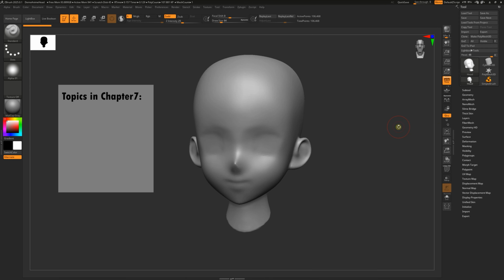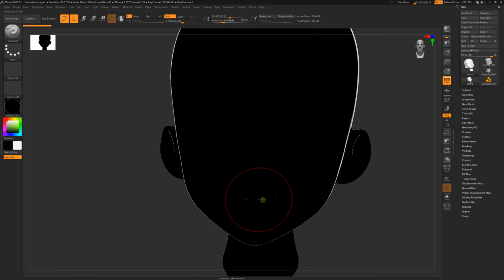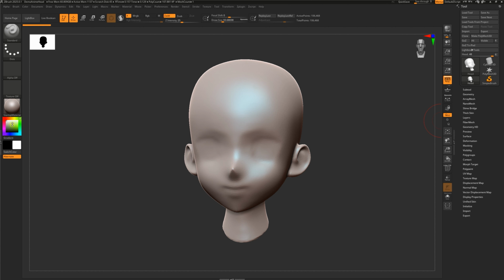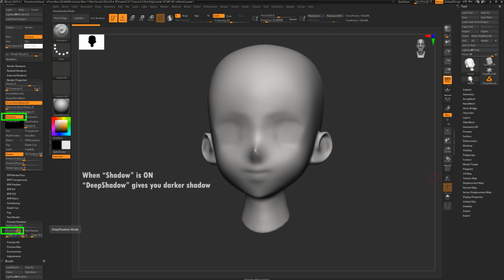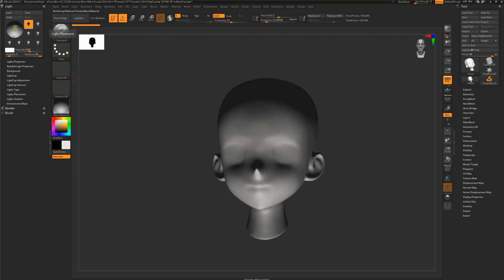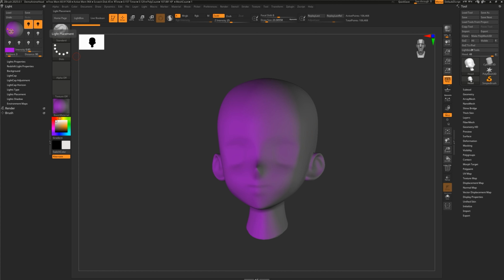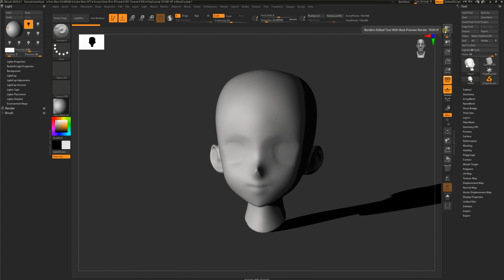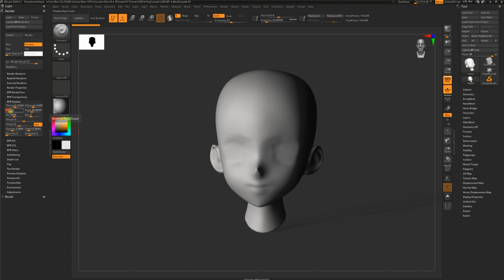Chapter 7 - Material, Shadow, Light | Dicky's ZBrush Ultimate Tutorial | From Beginner To Master!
Welcome to Dicky's ZBrush Ultimate Tutorial From Beginner to Master.

In this chapter, I will introduce you Materials, Shadow and Lights in ZBrush.

Here is the website I used to download free brushes in this chapter:

Processor: AMD Ryzen 9 5950X 16-Core
RAM: 128 GB (I personally like big RAM)
GPU: RTX 3090

Content is made by Dicky
Voice by Dicky